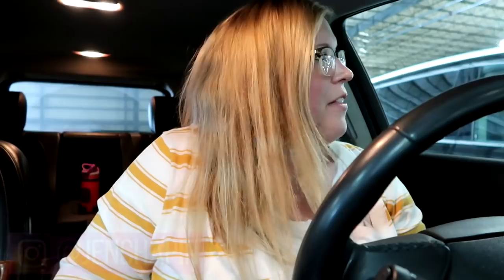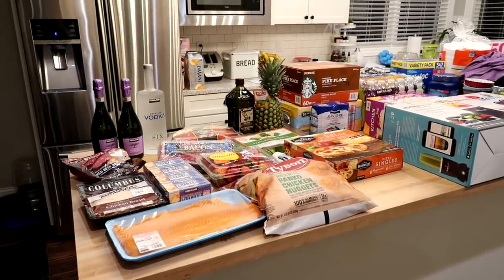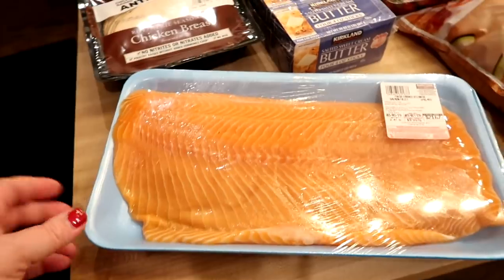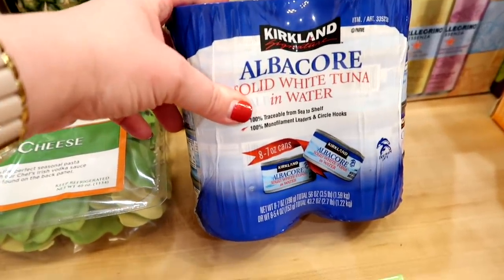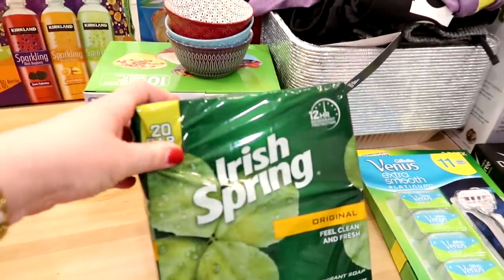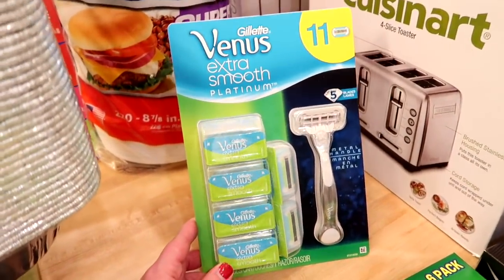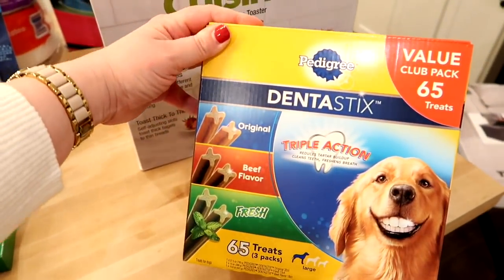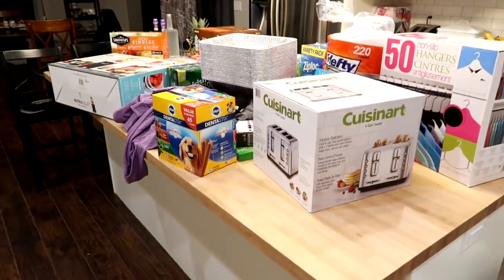HUGE $660 🛒 Costco Haul // March 2019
Any information related to food, food safety, cooking, recipes, etc. are my opinions only. Jen/Jennifer Chapin is not liable and/or responsible for any advice, services, or product you obtain through this video.*